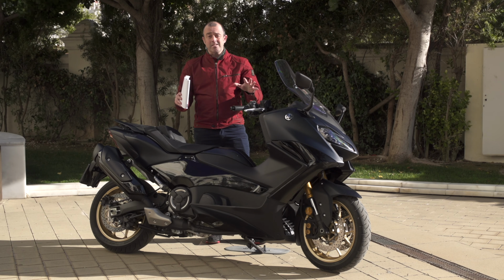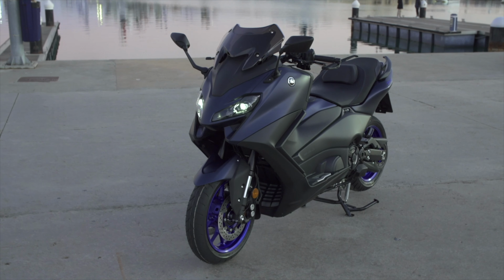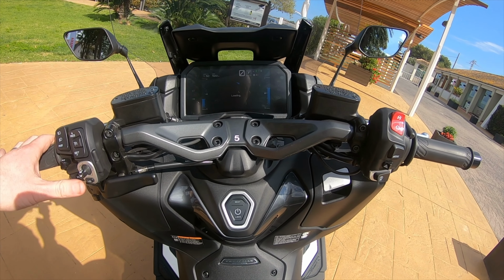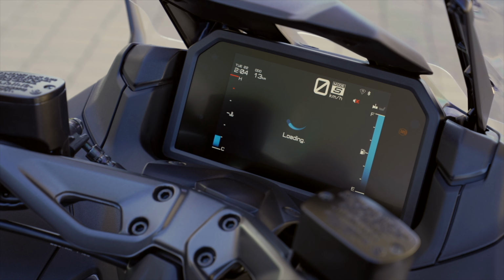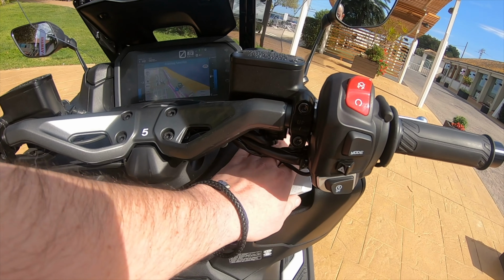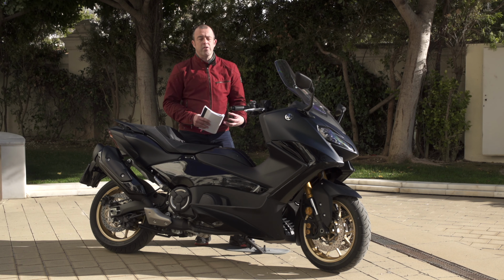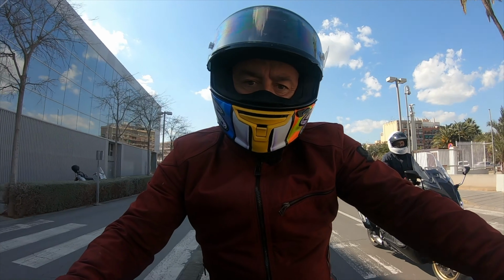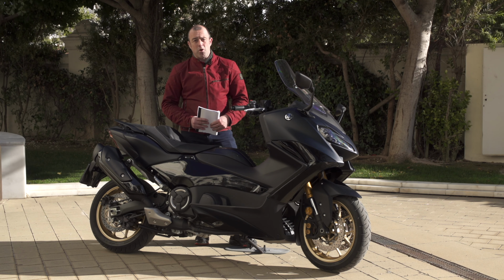2022 Yamaha TMAX Tech Max Maxi-Scooter | First Ride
Chad's been to Spain to ride the new Yamaha TMAX Tech Max.   It might be just a scooter to most of us but Yamaha have sold over 350,000 worldwide.